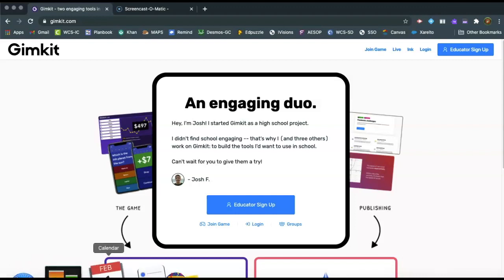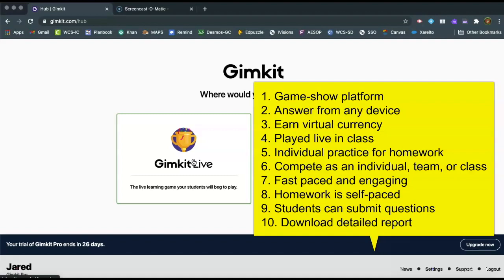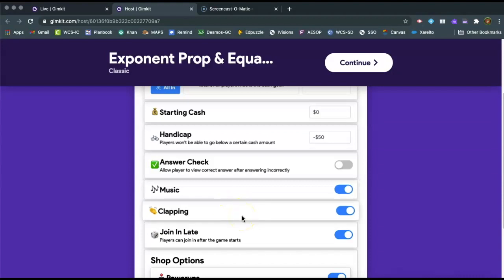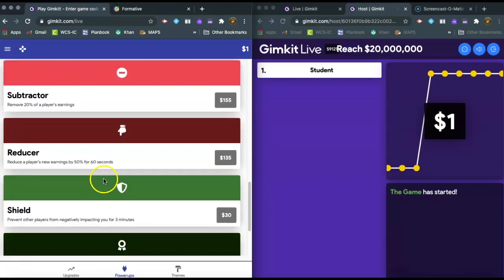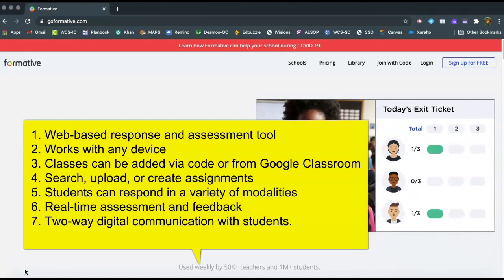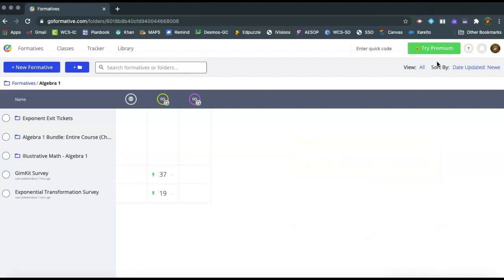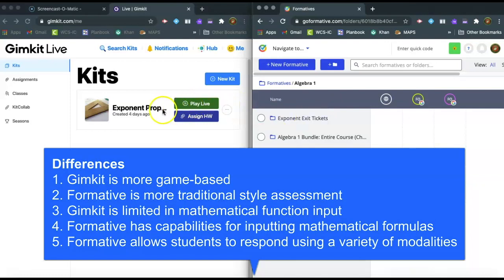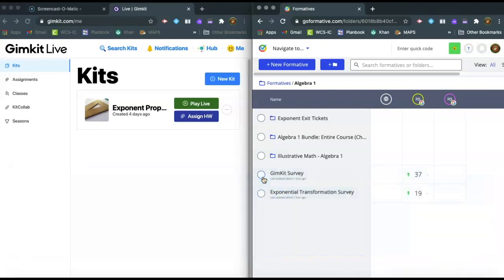Fowler Assessment Tools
Informational video on Gimkit and Formative